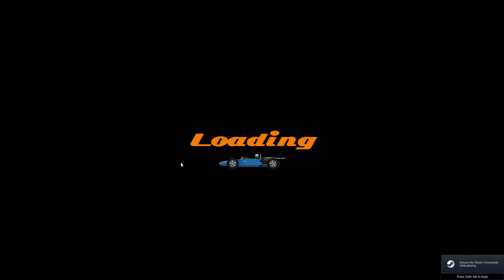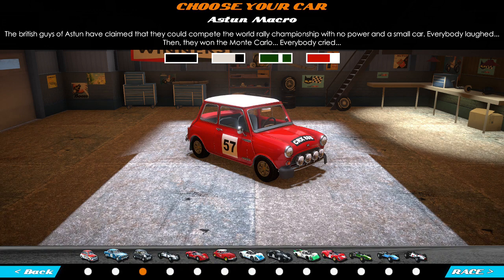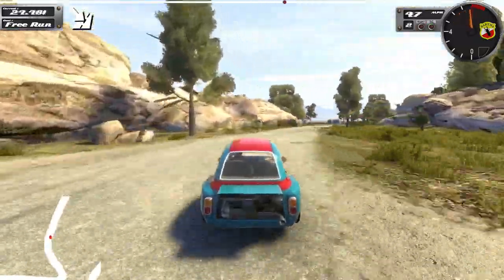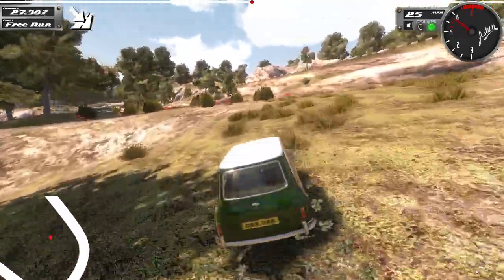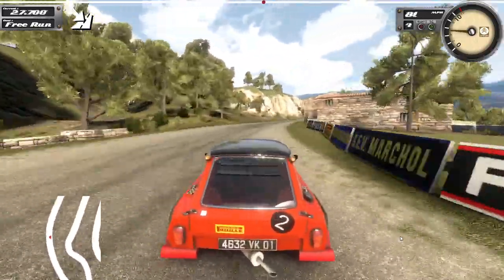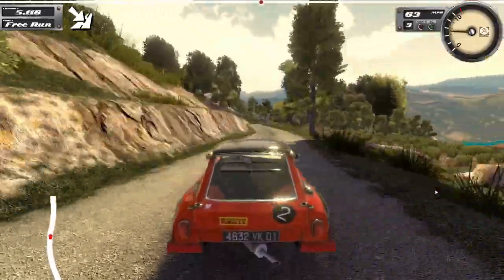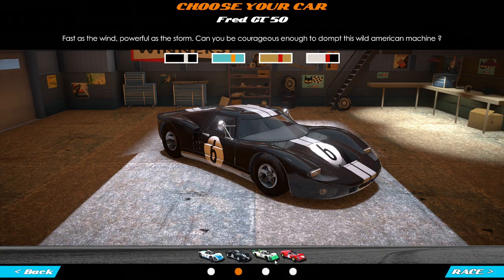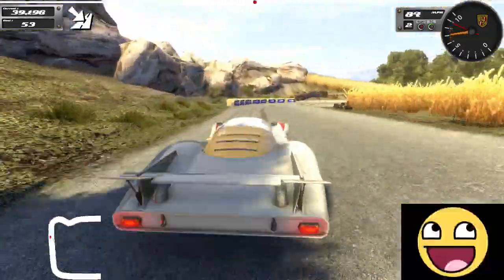Classic Racers - Turning a Donkey into a Race Horse.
This game is different. Taste the feelings of vintage driving.